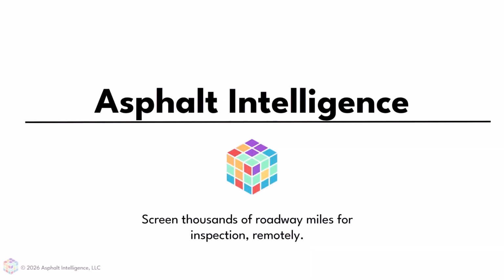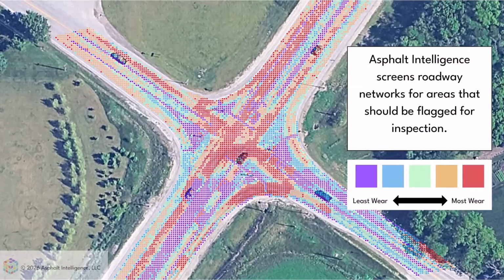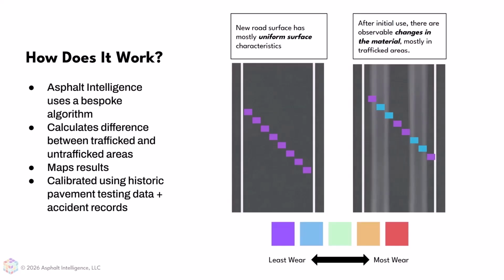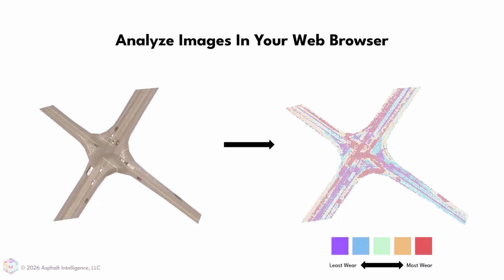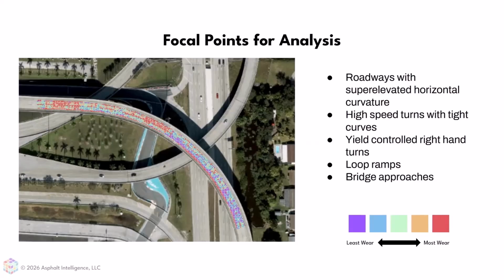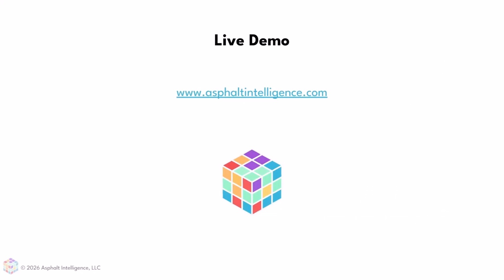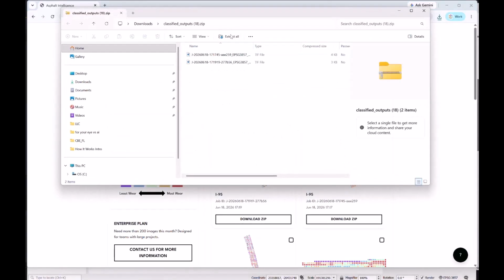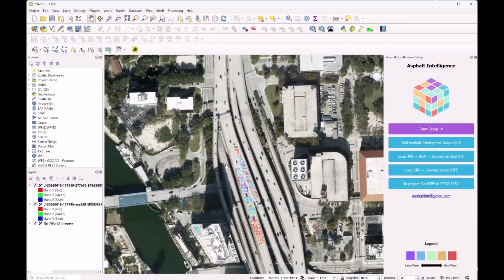What Asphalt Intelligence Is and How It Works (Intro Presentation)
Asphalt Intelligence is a web-based platform that helps transportation agencies screen roadway networks remotely using aerial and satellite imagery. It maps the results in an open data format that makes it easy to integrate with GIS systems.

This presentation provides an initial introduction of the platform, including what Asphalt Intelligence is, how it works, and how easy it is to use.